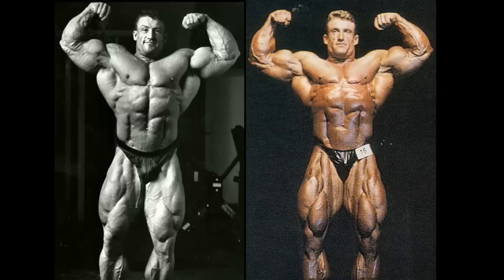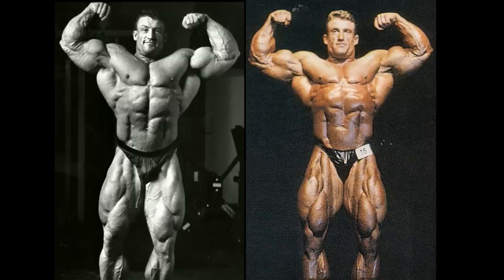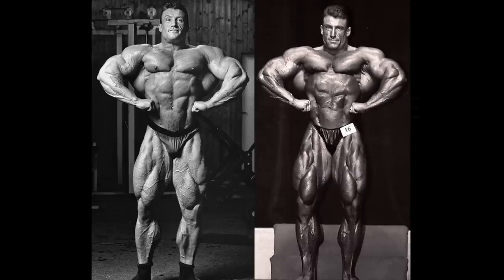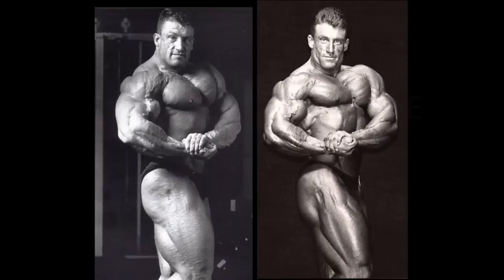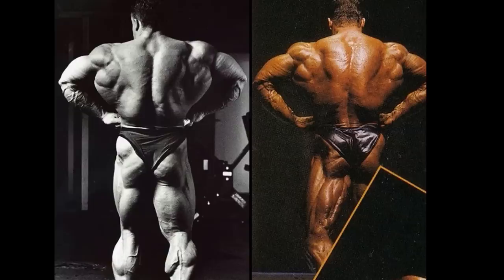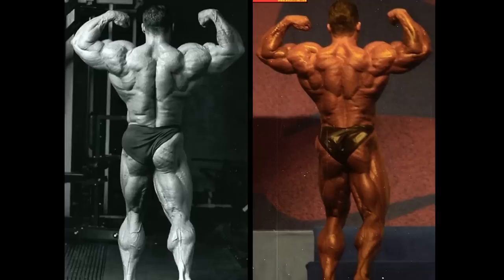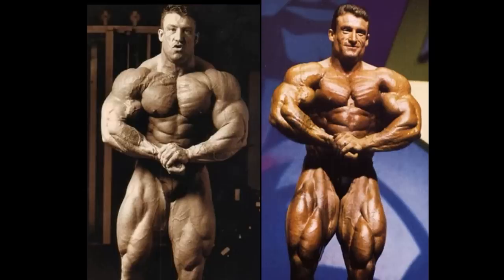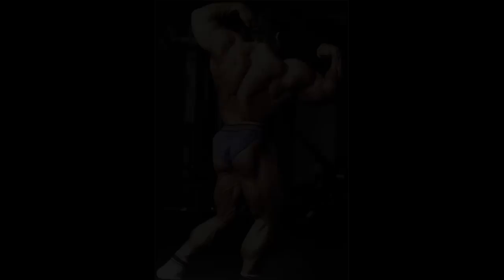Was Dorian Yates At His Best 3 Weeks *BEFORE* The 1993 Olympia?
This is a picture comparison between Dorian Yates and himself. Just 3 weeks before the 1993 Mr.Olympia Dorian did a photo shoot that shocked the bodybuilding world.  In my opinion Dorian had more than enough conditioning and much more size in the version so lets compare it with the actual event in 93.